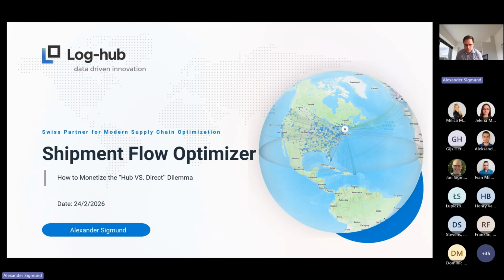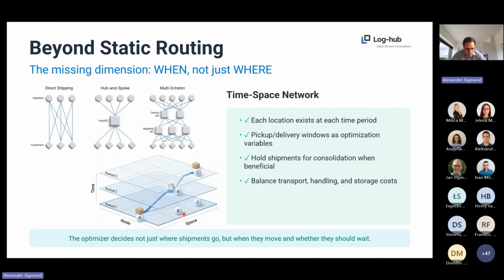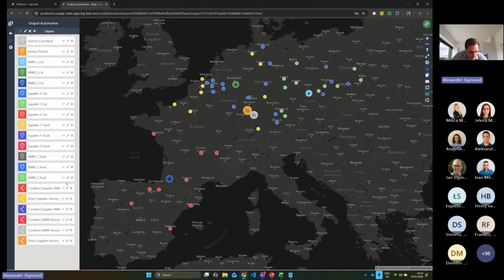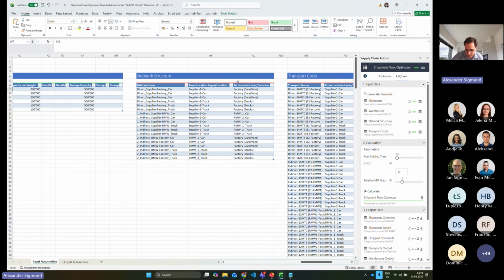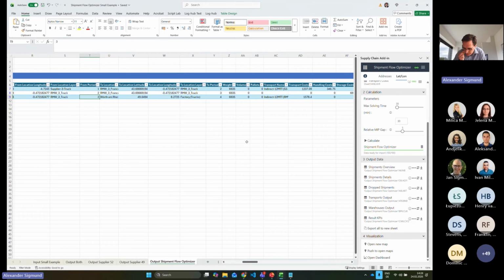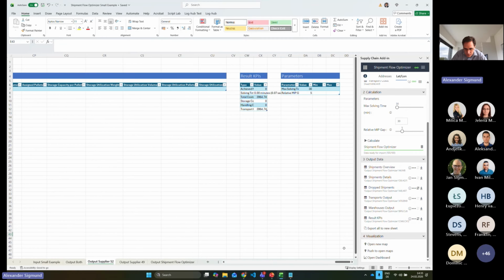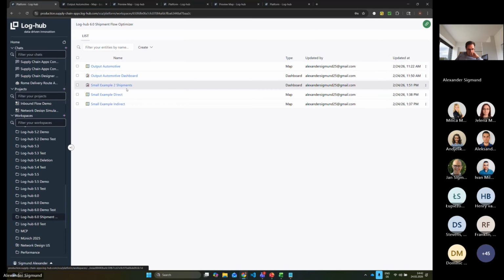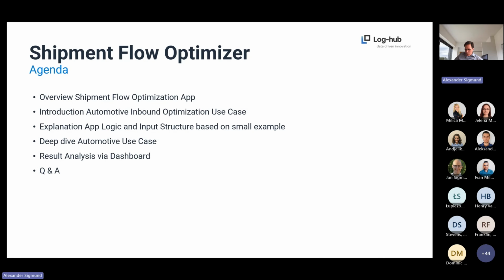How to Monetize the “Hub VS. Direct’’ Dilemma ︱Webinar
In this webinar, our CTO, Alex Sigmund, shows how the new Shipment Flow Optimizer App, a part of the Log-hub's Supply Chain Apps portfolio, helped an automotive company manage high-volume shipments by making this decision automatically – while balancing cost, service levels, and JIT constraints.

Jump ahead:
00:00 ︱ INTRO
03:10 ︱ Overview of the Shipment Flow Optimizer App
11:15 ︱ Introduction to the Automotive Inbound Optimization Use Case
14:40 ︱ App Logic and Example
36:40 ︱ Deep Dive Into the Use Case & Result Analysis